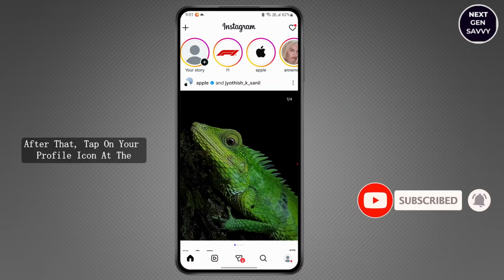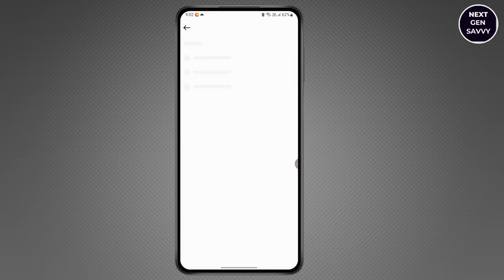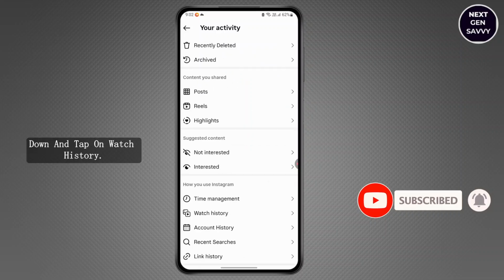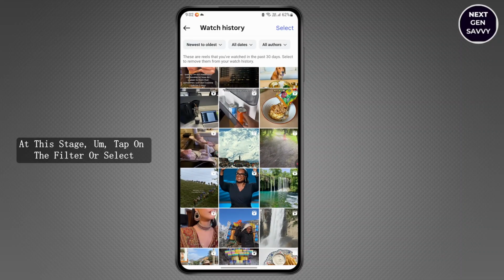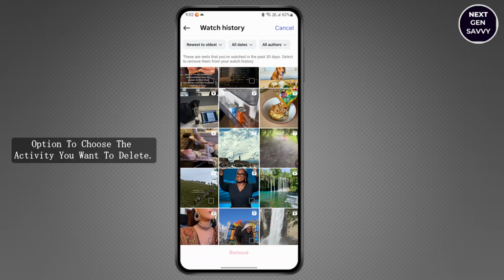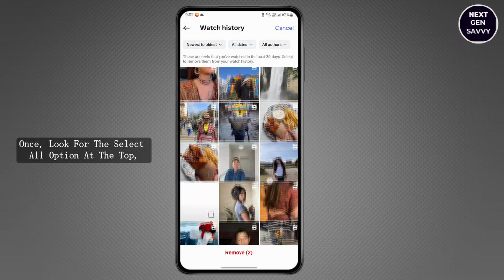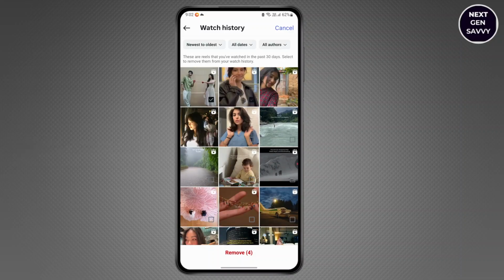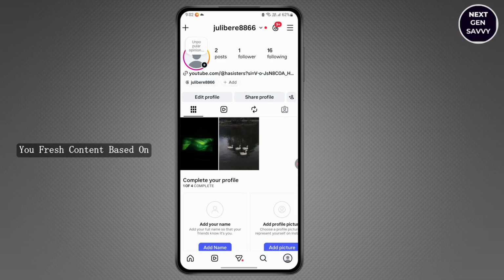HOW TO DELETE WATCH HISTORY ON INSTAGRAM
Welcome to our step-by-step guide on “HOW TO DELETE WATCH HISTORY ON INSTAGRAM”! If you want to clear your activity, remove suggested videos, or manage your viewing history on Instagram, this video is for you. We’ll show you how to delete Instagram watch history, clear recently watched reels and videos, and manage your activity settings on Android and iPhone.

From clearing search and activity data to resetting content recommendations, these tips will help you improve your privacy and customize your Instagram experience.

In this video, we will show:

How to clear Instagram reels history
How to remove recently watched videos
How to manage Instagram activity settings
How to reset Instagram recommendations

What you'll learn:

How Instagram watch activity works
How to clear search and watch-related data
How to remove unwanted content suggestions
How to improve Instagram privacy settings
How to manage your Instagram activity history